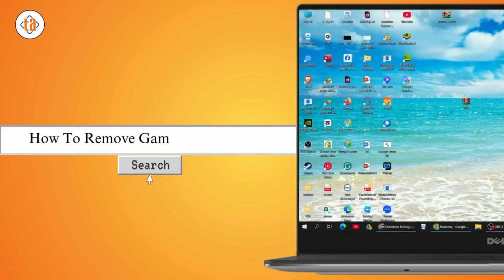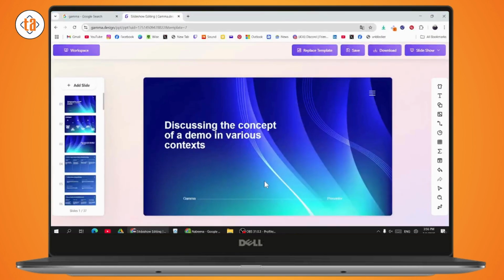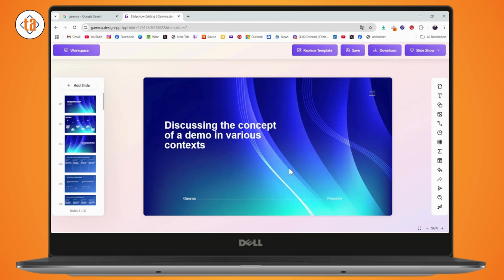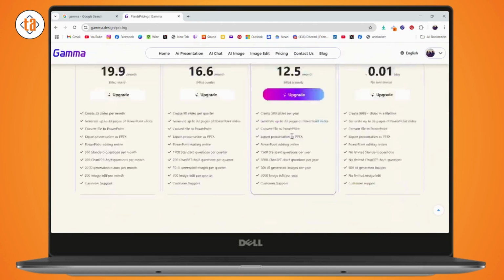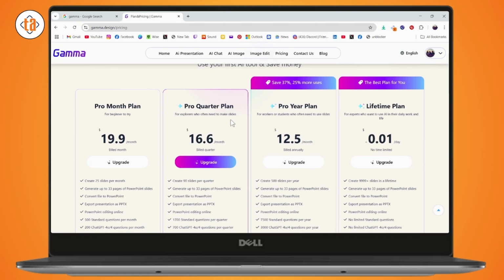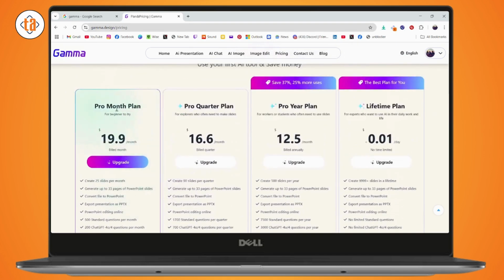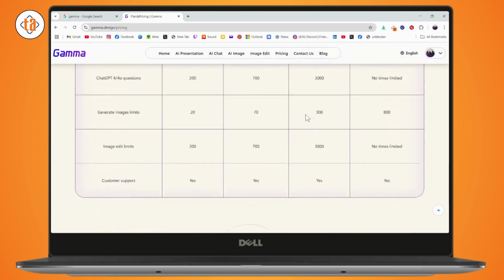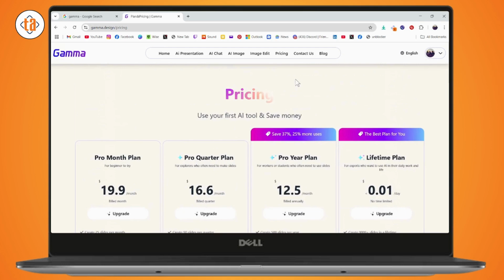Remove Gamma Watermark Easily — Complete 2025 Tutorial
Remove Gamma Watermark Easily

This video explains how to remove gamma watermark by referencing the export menu inside your Gamma presentation. You’ll see that exporting to pptx, pdf, or images triggers a notice requiring a subscription to download or remove the gamma watermark. With an active plan, you can remove gamma watermark and download the file without any overlay from the same export screen. After fixing this, you can save your presentation as pptx, pdf, or images without the watermark present. This is important because exports stay watermarked without a plan, which affects how your presentation is saved and shared. The focus stays on what appears in Gamma: the download section, the subscription prompt, the package comparison, and the confirmation that upgraded accounts can export clean files.

0:00 Overview
0:30 Export & upgrade